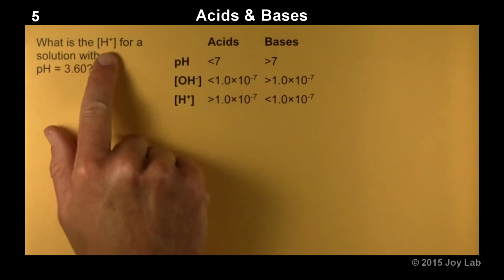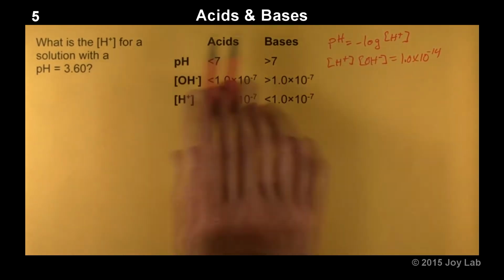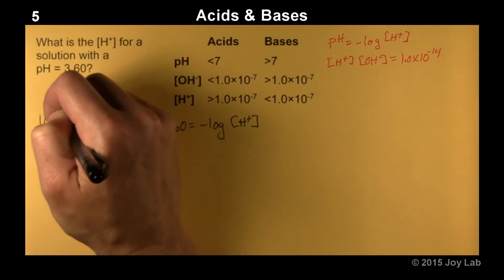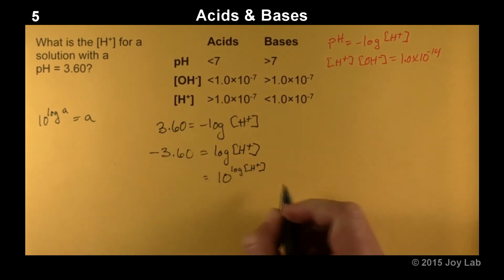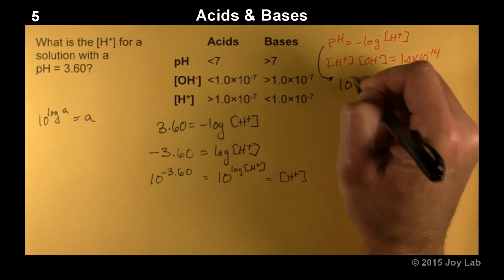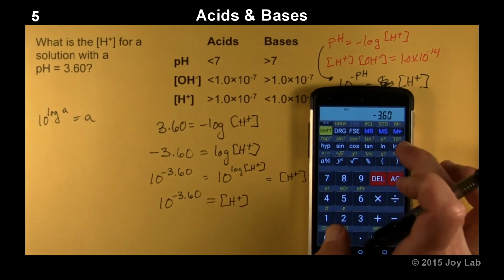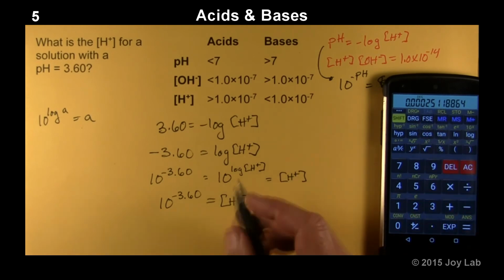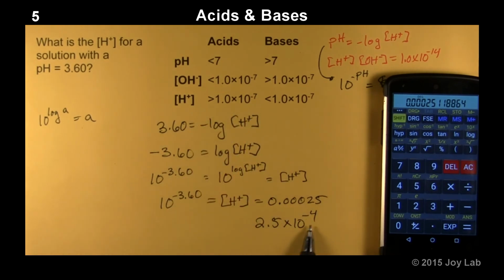Acids & Bases 5: What is the pH of a 0.0356 M KOH solution?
Acids and bases.  Bases and acids.  These problems can be tough to solve.  Be prepared for any acids and bases exam question!

Click for more chemistry help.

You want an A in chemistry. Joy Lab can help!
Common chemistry problems are worked by a college chemistry professor. Through the six series of questions, you will learn the approach to tackle all the problems you will encounter in first year chemistry: dimensional analysis, moles, stoichiometry, gases, solutions, acids & bases.

Stay ahead.  Don’t fall behind.  Be at the top of your class. Prepare for the AP exam.  Learn How to Succeed in Chemistry Without Ever Crying!

Learn at your own pace with quality video lessons.
When you want to learn something new, when you need to succeed in class, when you’re ready to make your life easier, when you go through life’s milestones.

Joy Lab: Learning Done Right!

Master challenging schoolwork.

Quality video lessons are here! Just watch and learn. A joyful life.